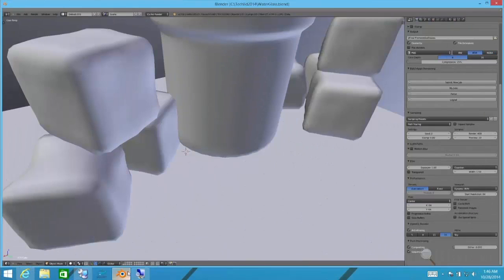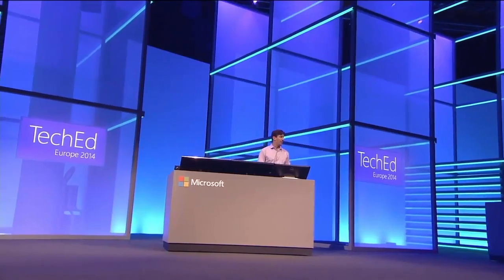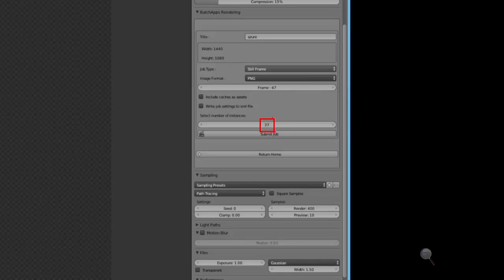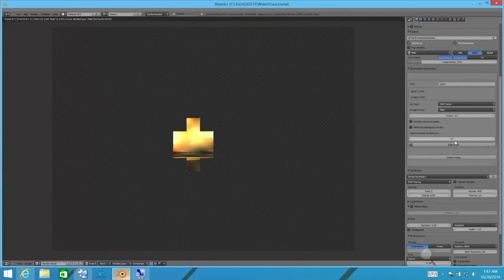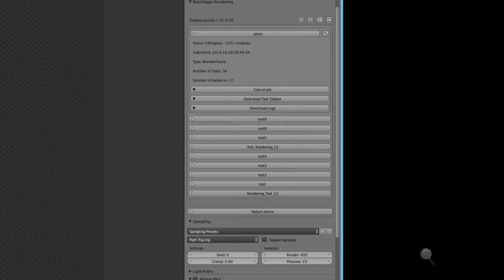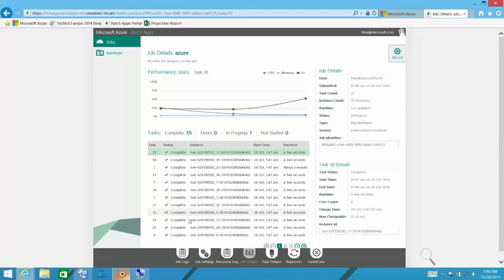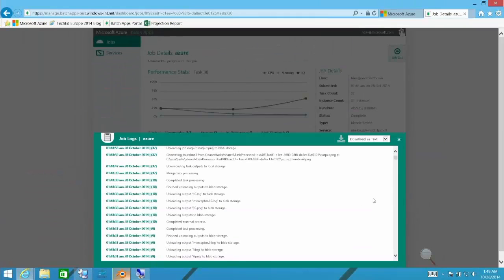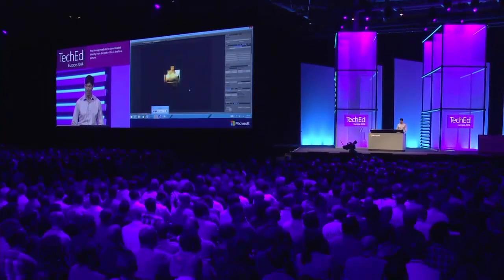Azure Batch Demo: Blender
Demo of the Azure Batch service by Mark Russinovich: Image rendering with Blender